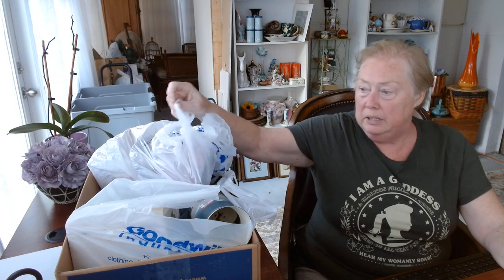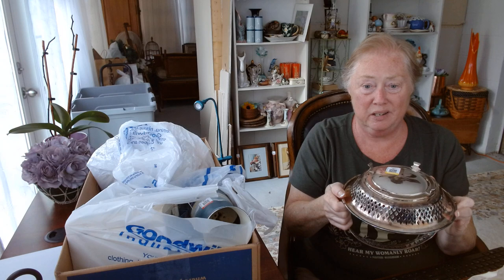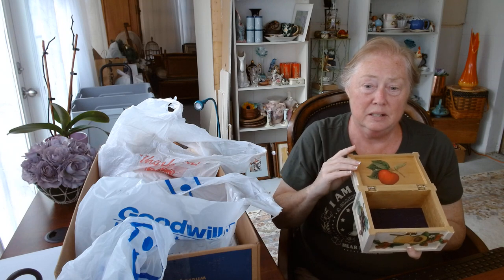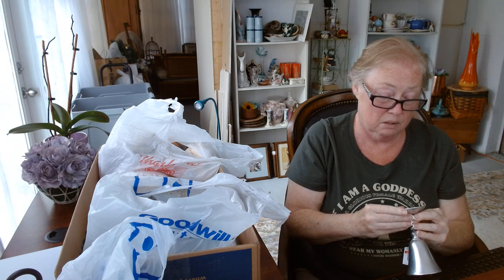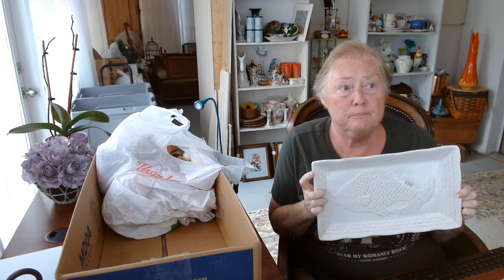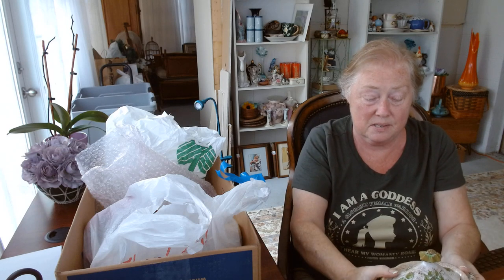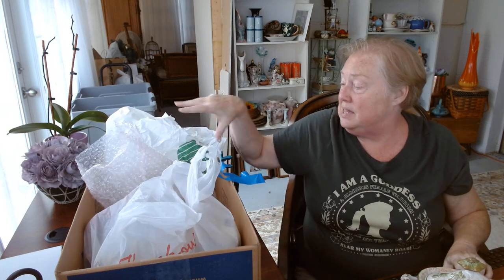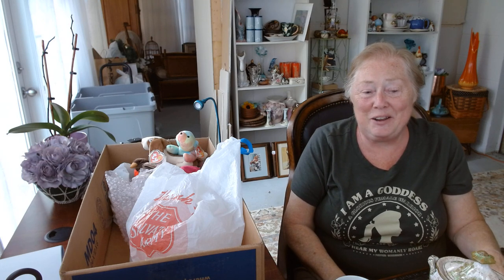Unboxing of Latest Thrifting Trip Week of June 4, 2023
The joy of thrifting to resell.
Live auction every Saturday at 6:45pm.